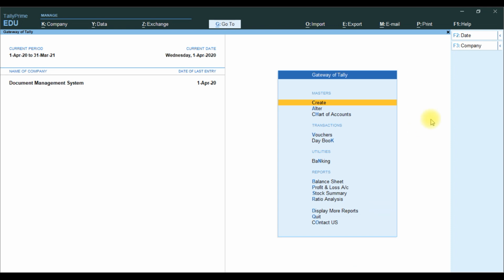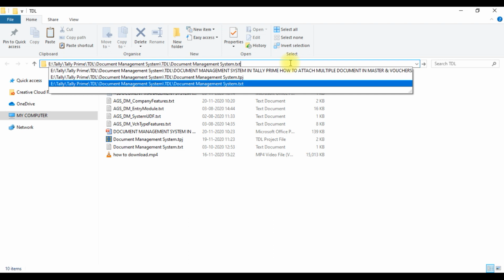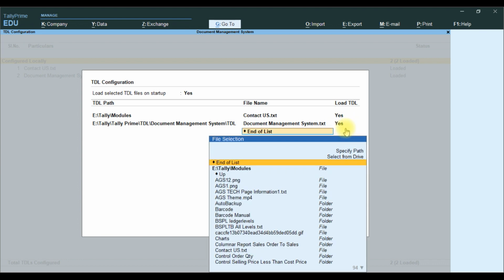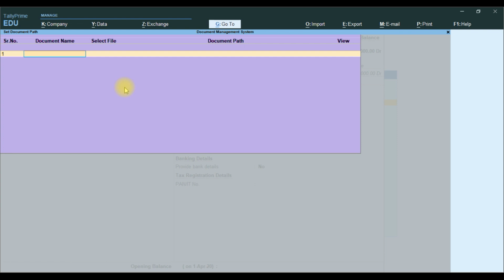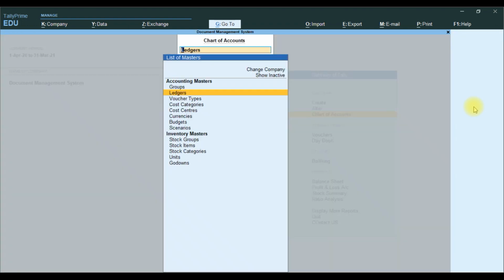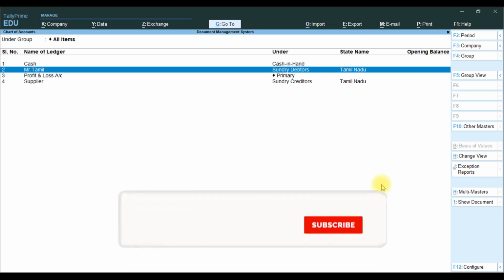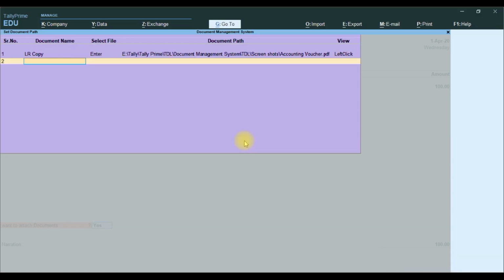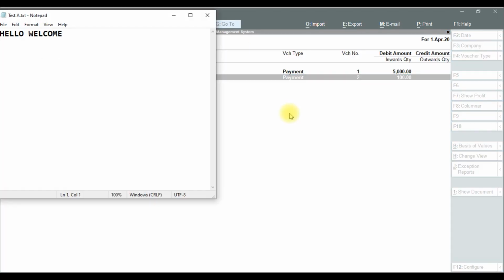Amazing TDL How to ATTACH DOCUMENT IN MASTERS TRANSACTIONS IN TALLY PRIME | SCAN Doc to TALLY Prime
Tally Solutions had announced their latest product Tally Prime, which will bring a major change on the working and look of Tally. Tally Prime is the most awaited product of Tally.
It is the upcoming ERP software with whole new user experience from the Tally Solutions.

How can add TDL file in tally?
How can upload file in tally?
How can I add company details in tally?
Which feature is allowed in Tally software?
tally document management system
ATTACH PDF,EXCEL,IMAGE,WORD,VIDEOS IN TALLY|
ldocs for tally
tally erp9 tdl files in youtube
how to buy tdl in tally
tally solutions
tally tdl modules
tally add-on features
Scan and upload documents in Tally.ERP9
Document attachment in Tally | AGS TECH
Multi file Attachment Module Tally.ERP9 Add-on
tally erp modules
enable e way bill in tally
custom reports in tally
tally modules download
sheet magic for tally
How to attach file in Tally - Tally Training
Attach any document to voucher entry in Tally Expert Tips
Attach documents in Tally ERP 9 | Attach Files in Tally | Attach ...
Tally TDL for Attach any type of Document in all Type of documents
tally solutions
tally erp 9
scan2tally
tally tdl files
tally tdl modules

Tally Prime- How to Download, Install and Activate | Latest Tally Version
How To Install Tally Prime & Setting Free | How to Use Tally Prime 1.0
Tally Prime -How to install Tally Prime in parallel with Tally.Erp9|| Tally

all in one tdl for tally download
tally tdl
tally tdl reports
transport tdl for tally
tally payroll tdl
tally tdl maker
learn well tally tdl